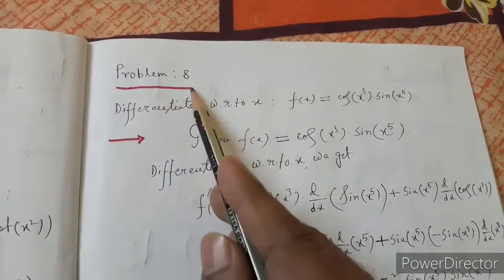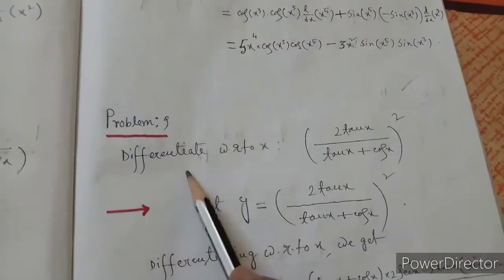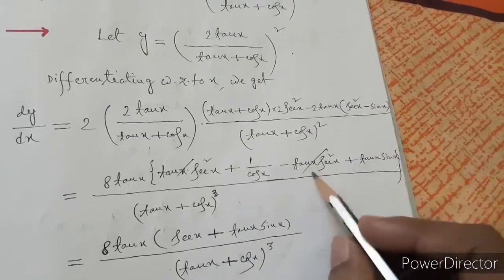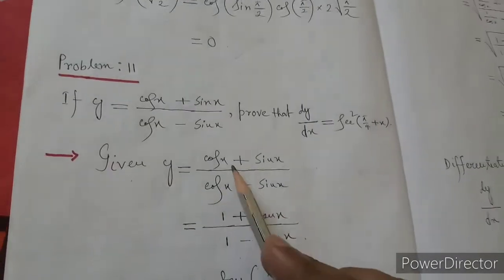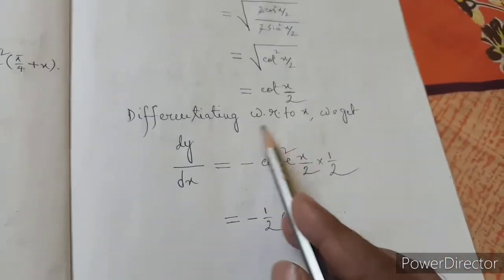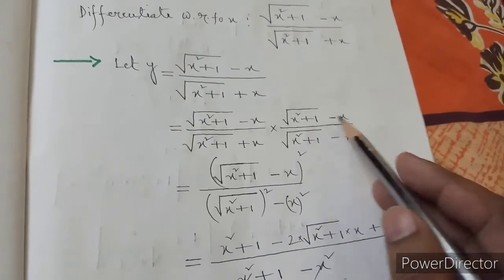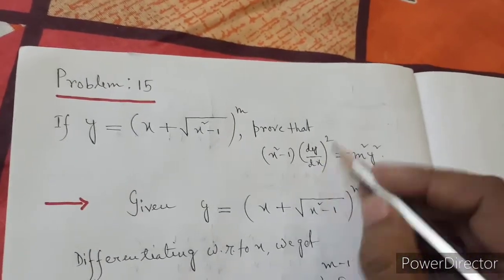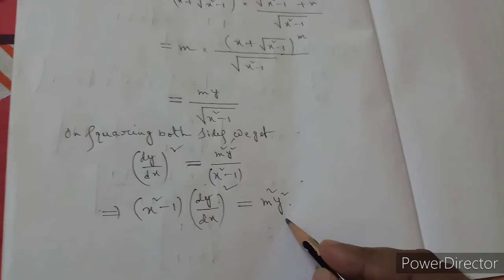Derivative of composite function..Part 2